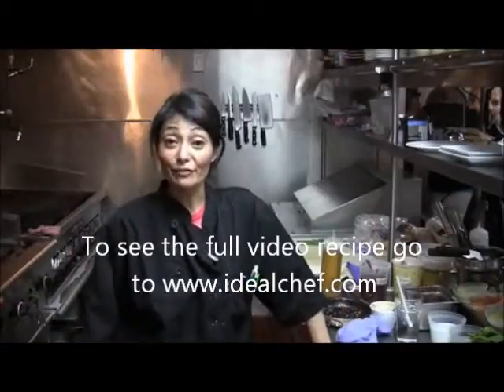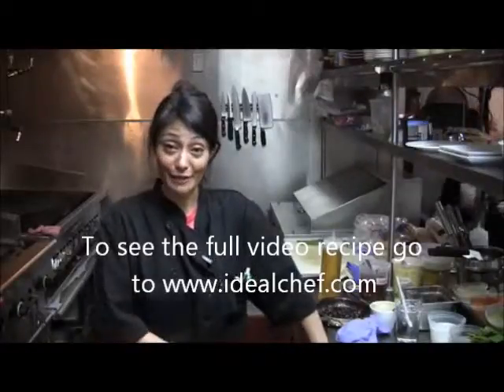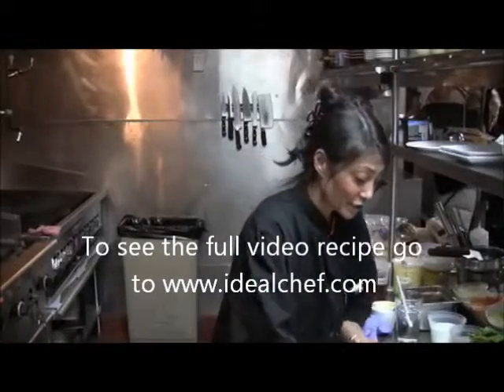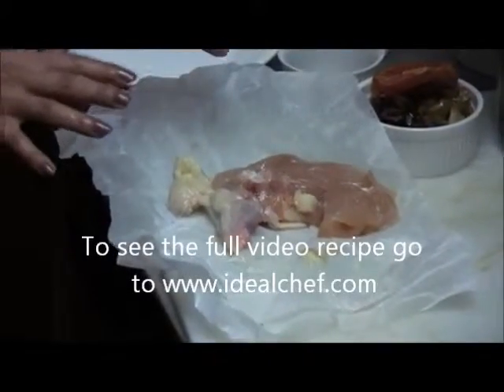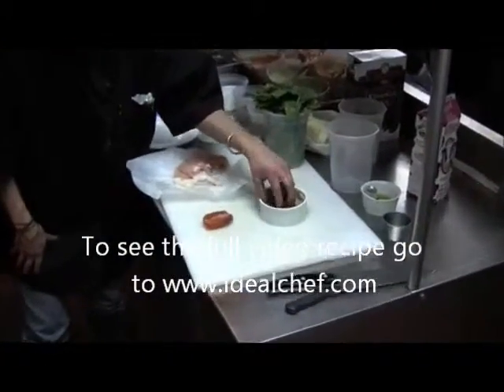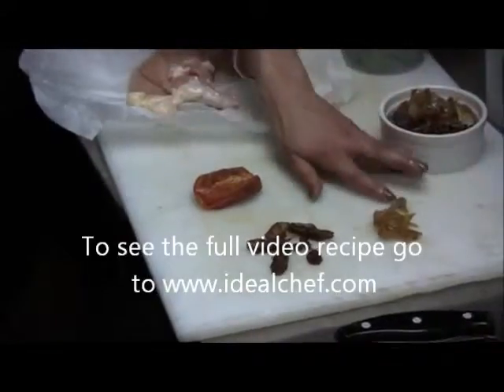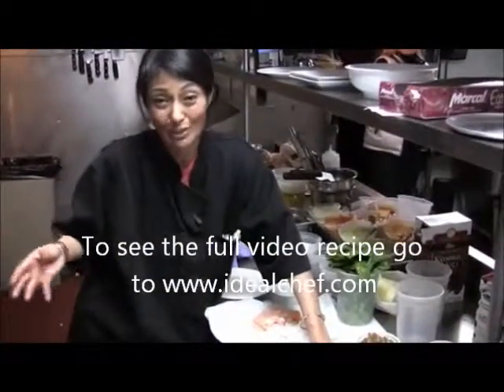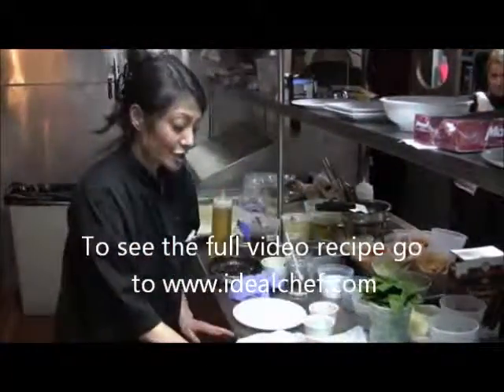Chicken Morrocan Style with Sauteed Spinach Recipe by idealchef.com